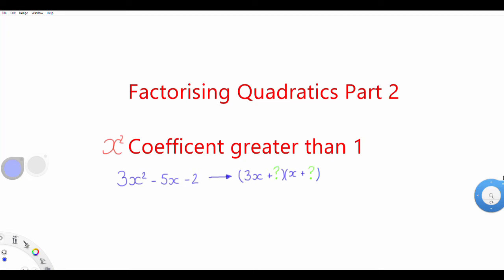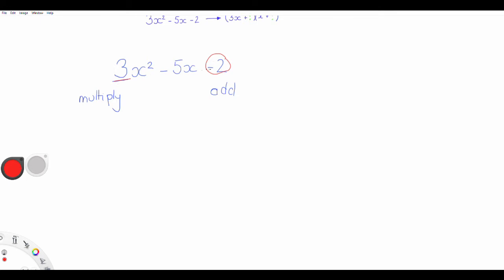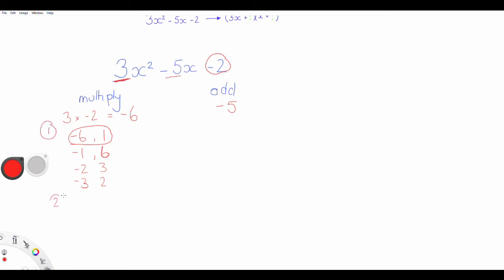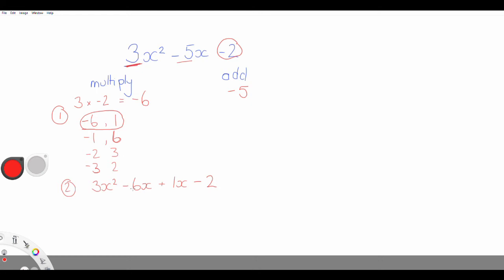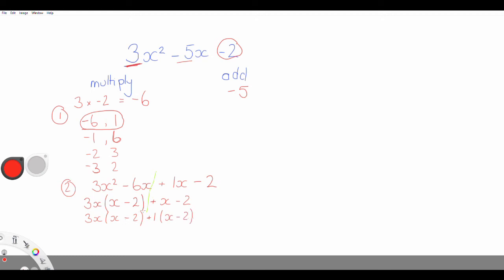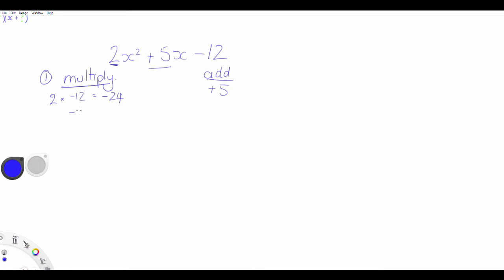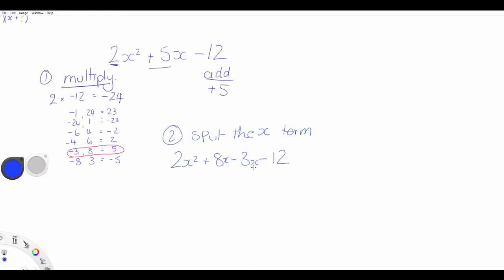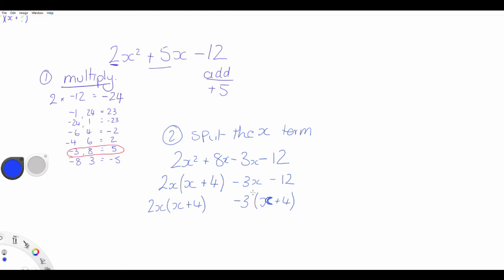Part 2: Factorising Quadratics with Coefficient greater than 1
A useful method for factoring quadratics when the coefficient of the x2 term is greater than 1.